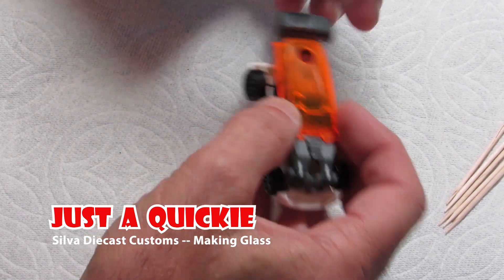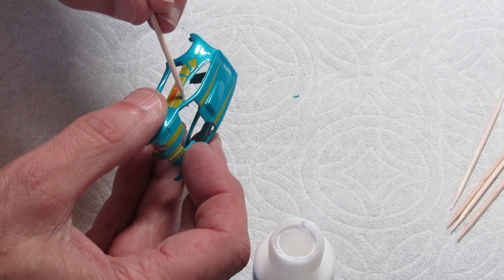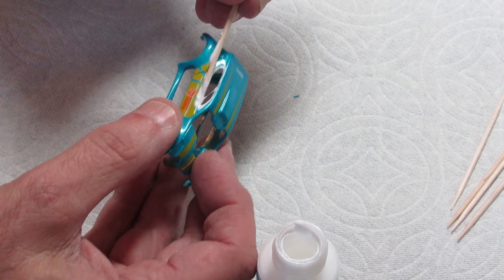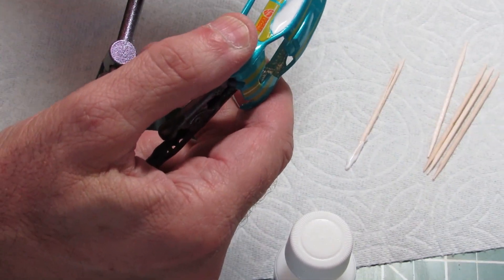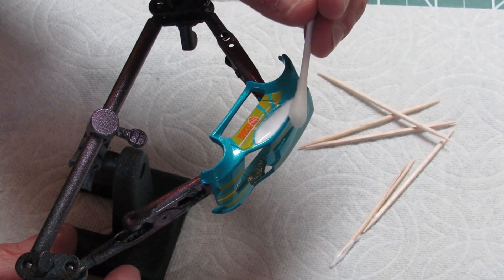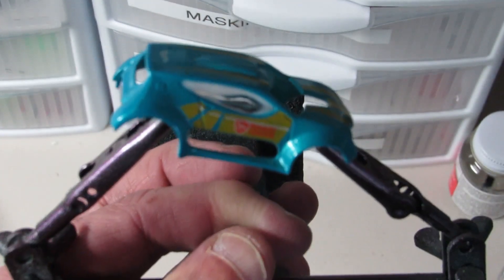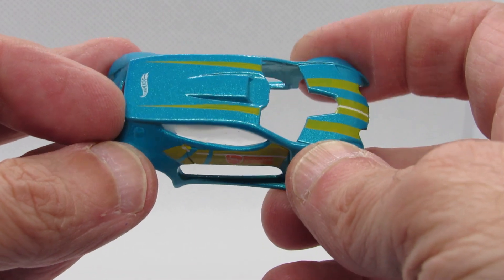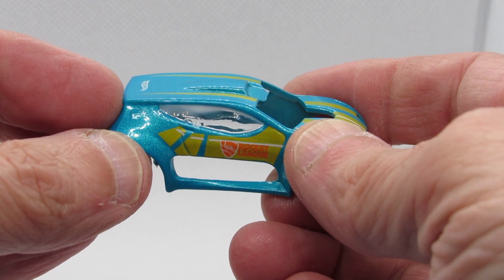Just a Quickie - Making Glass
I made "glass" for the GTO build but didn't explain it fully.  This covers the steps involved.  Easy peasy, trash the orange glass :)